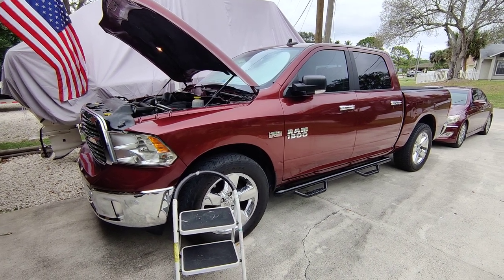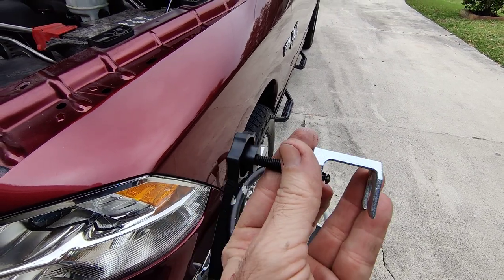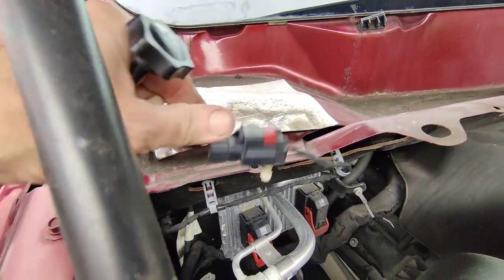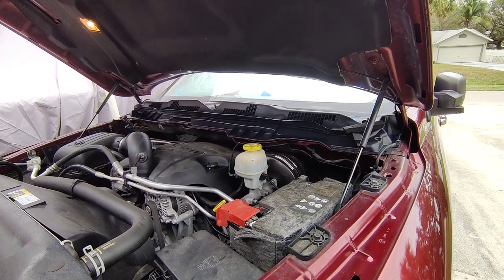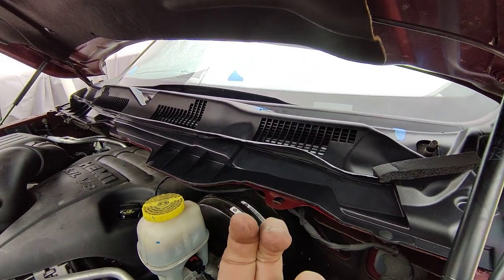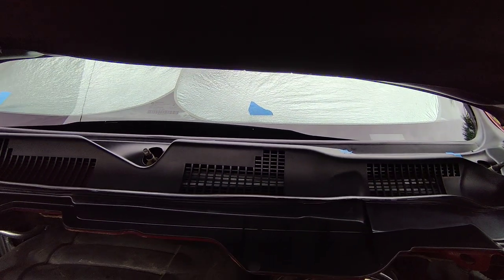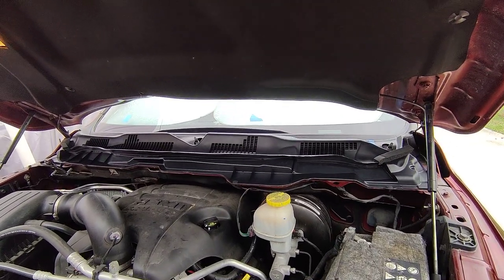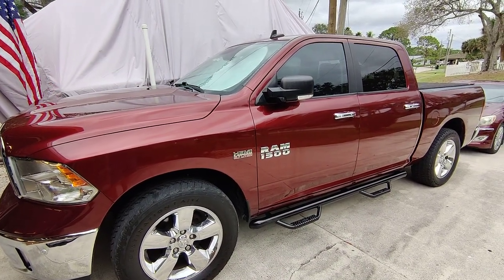Ram 1500 Wiper Cowl Replacement